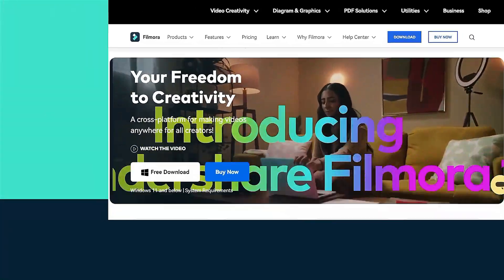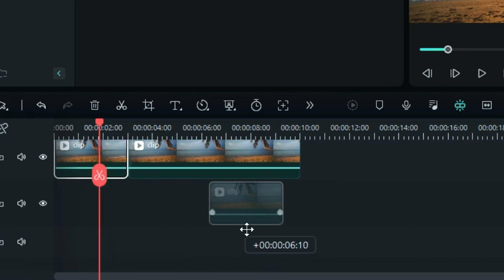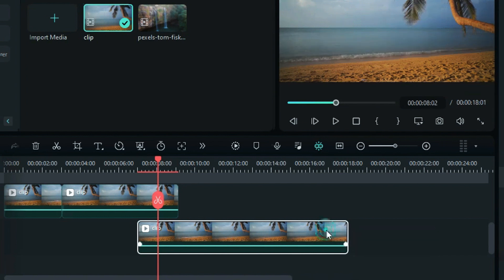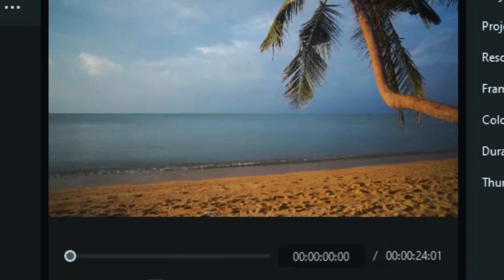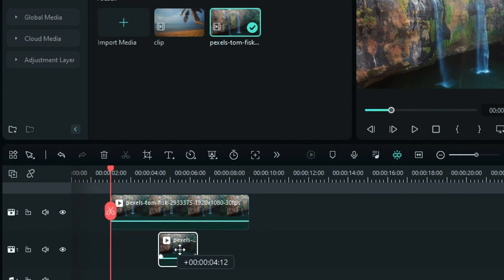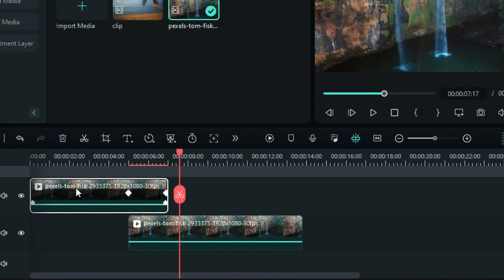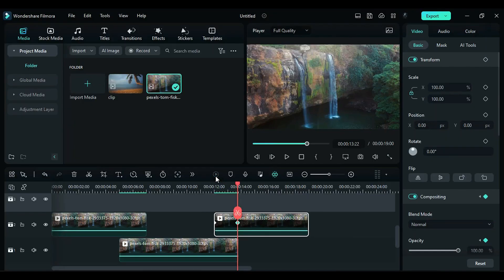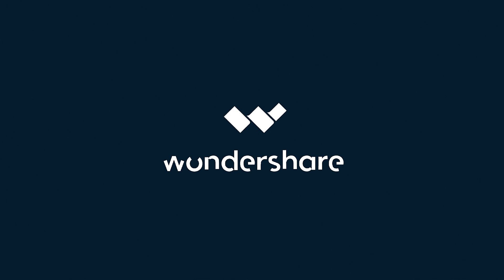How to Create a Loop Video for YouTube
+Preset Templates
+AI Copywriting
+AI Image
+Masking
+Auto Synchronization
+Audio Visualizer
+And more...